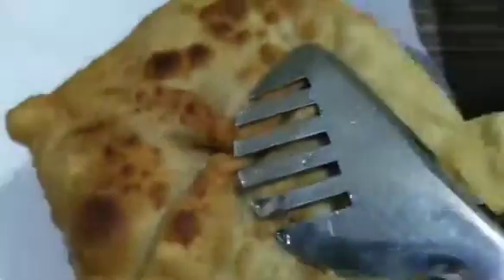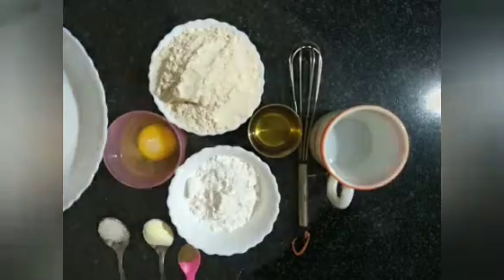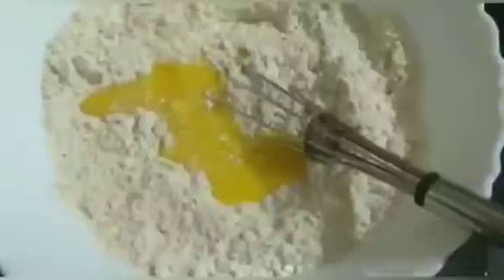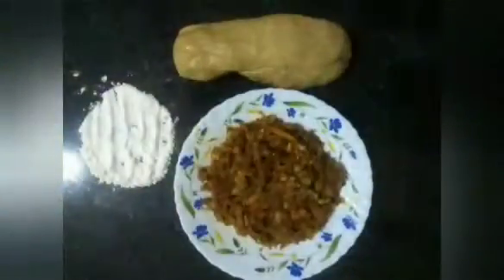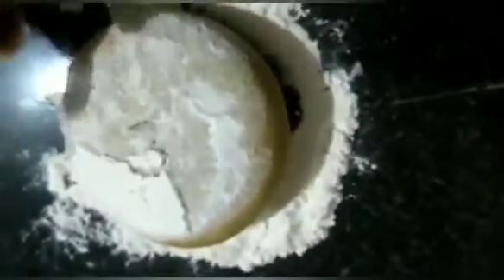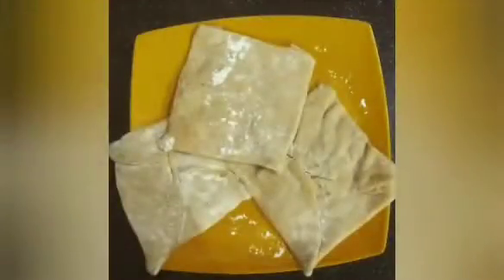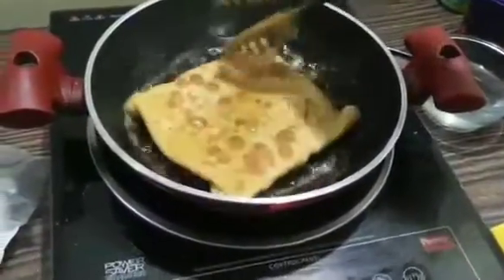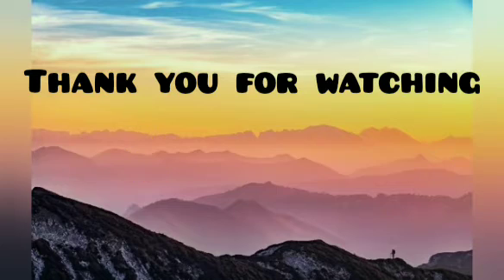Restaurant Style/ Bengali Special Mughlai Paratha/ Quick and Easy/ Delicious Traditional Delicacy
Mughlai Paratha is a deep fried Indian Bread with chicken/ mutton keema filling, layered with egg.

It's a delicious delicacy, can be made quick and easy. Totally restaurant style.

So check out my video to learn how to make it. All the ingredients are mentioned in the video.